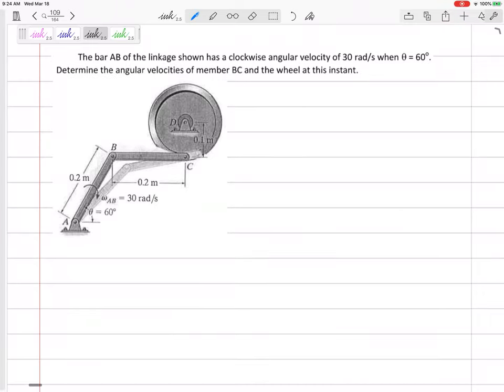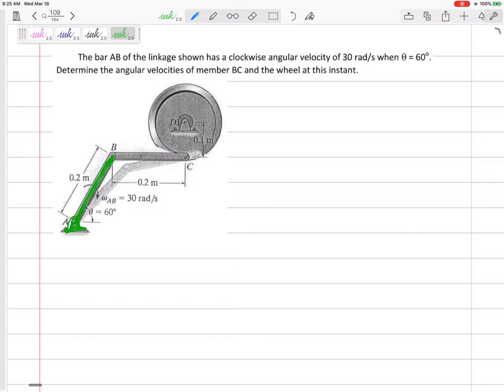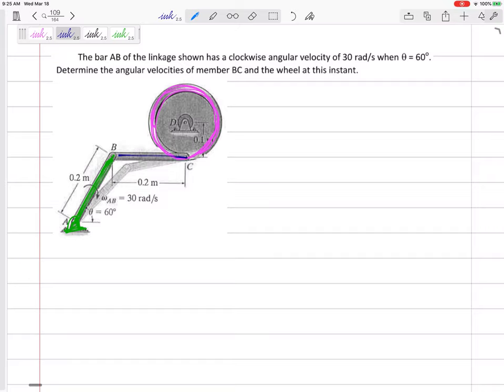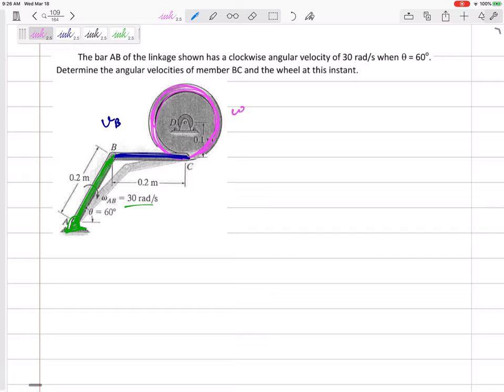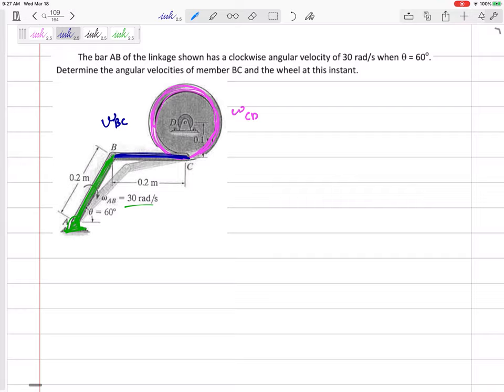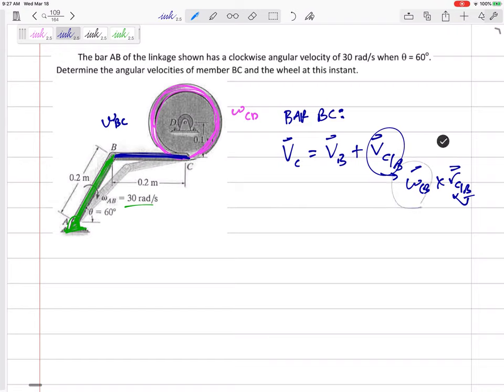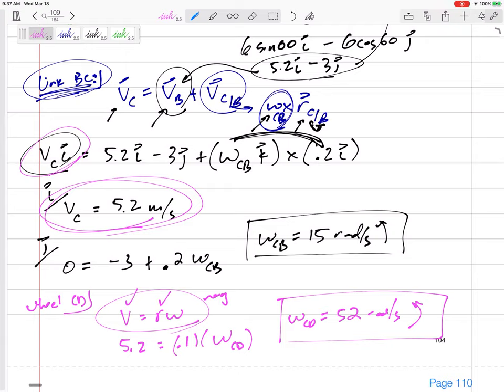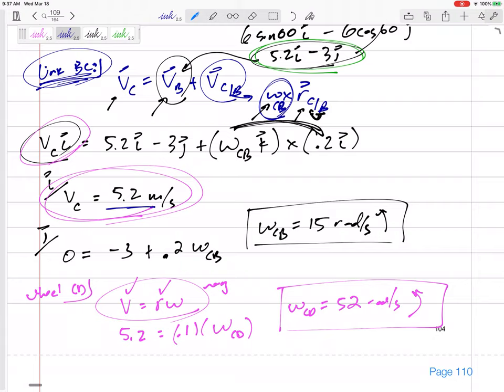Dynamics - Rigid Body relative velocity example 3